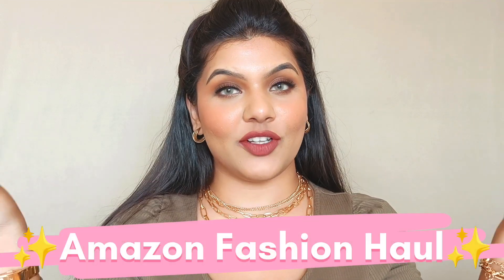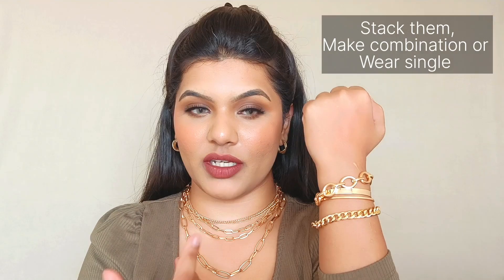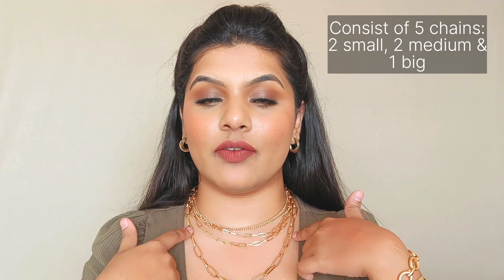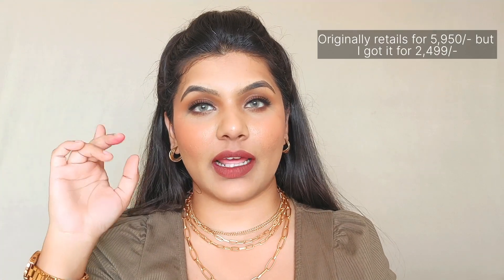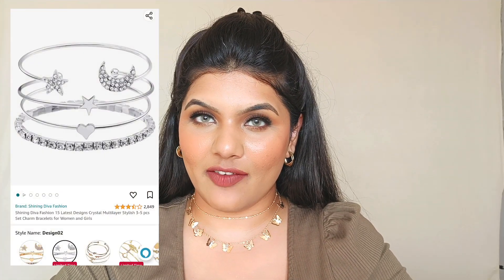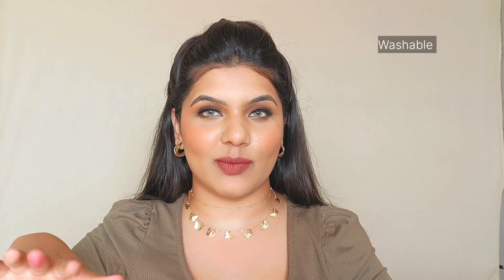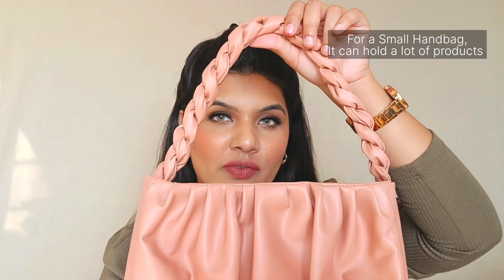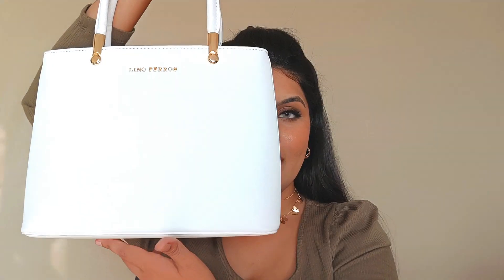Affordable Amazon Fashion haul | Jewellery, Bags, Shoes, etc | Shreeya ghunavat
Hurry up and shop all your favorite products from Amazon. @amazonfashionin

0:00 Intro

0:50 Yellow chimes bracelet stack

1:31 Youbella multilayered necklace

2:20 Daniel Klein watch

3:22 Shining diva 2 layer necklace

4:09 Shining diva bracelet stack

4:55 Marc Loire Slip on shoes

5:40 Dixon handbag

6:30 Lino perros handbag

7:25 Outro